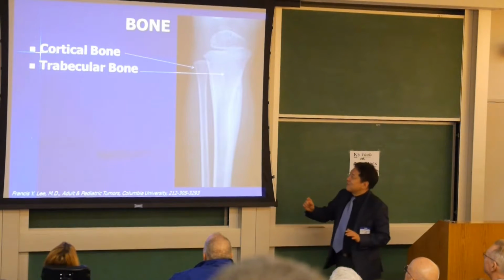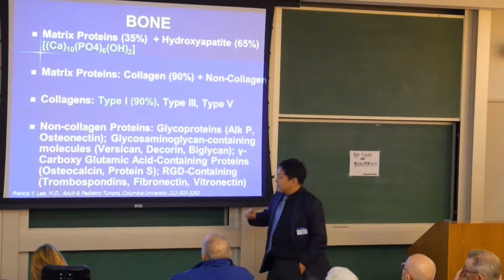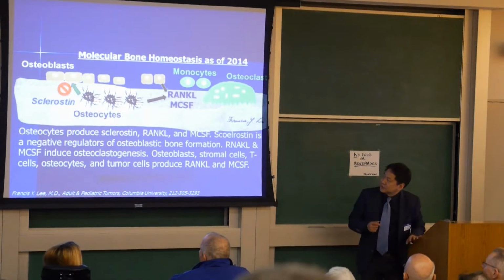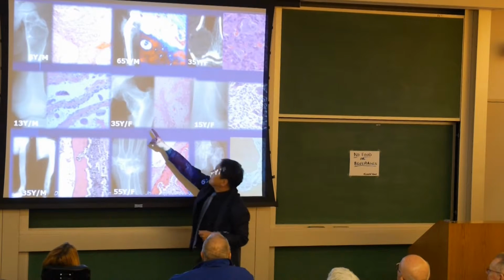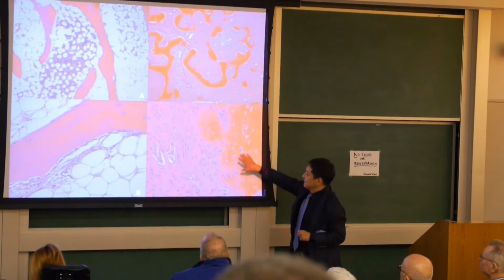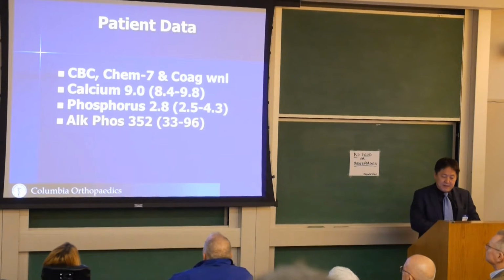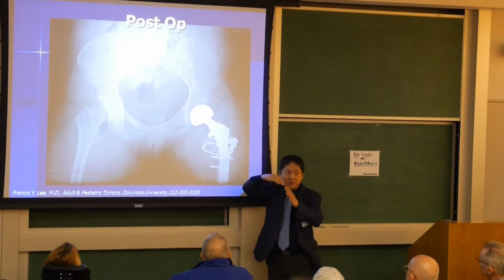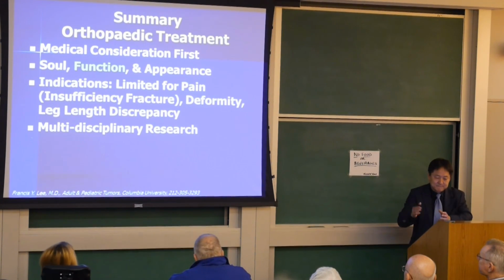Orthopedic Management of Fibrous Dysplasia (Adults)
This is one of fifteen videos recorded by the Fibrous Dysplasia Foundation at the 2014 Patient and Family Conference. It was held at the NYU Langone Medical Center, New York, NY on October 25-26, 2014.

Speaker Information:

Dr. Francis Y. Lee

lengthening and deformity correction. Dr. Lee and his clinical team at CUMC Musculoskeletal Tumor Service provide excellent clinical care for complex orthopaedic diseases using state-of-the art technology including CT-guided radiofrequency ablation. Dr. Lee is currently Vice Chair for Research and Professor of Orthopaedic Surgery. In 2012, for the first time, The Board of Trustees at Columbia University awarded Dr. Lee with a university-wide Tenure appointment; Professor of
Orthopaedic Surgery in honor of his scholarly accomplishments as a clinician-scientist with NIH-funded research programs. Dr. Lee obtained his medical degree from Seoul National University in Korea.